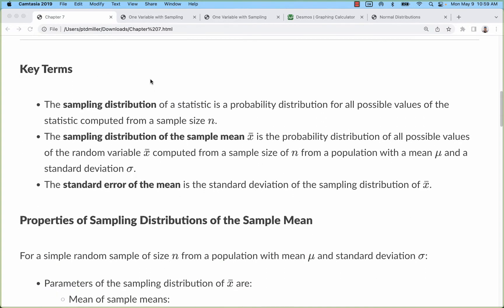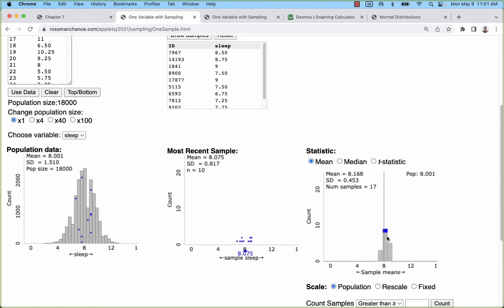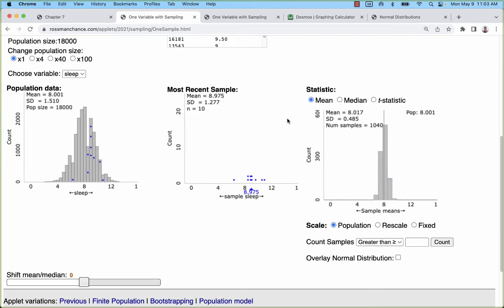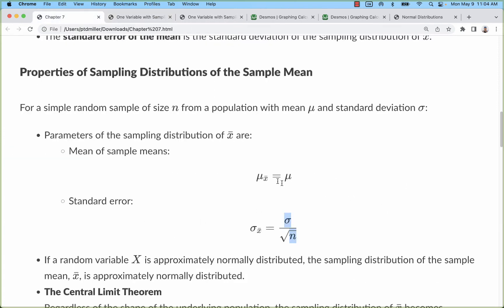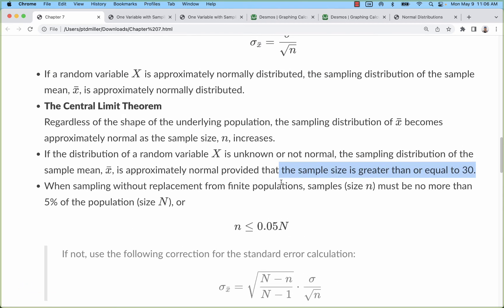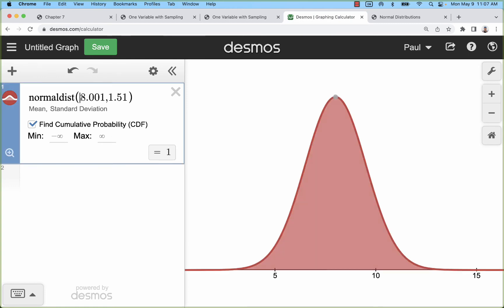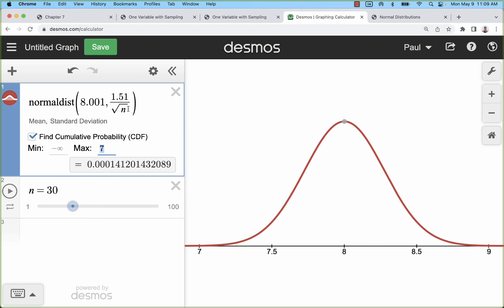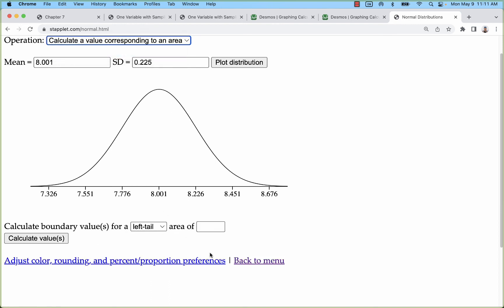Sampling Distributions of the Sample Mean (The Central Limit Theorem)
Sampling distribution of the sample mean
RossmanChance.com
Desmos.com
Stapplet.com